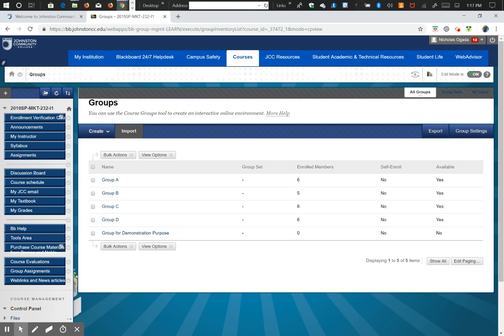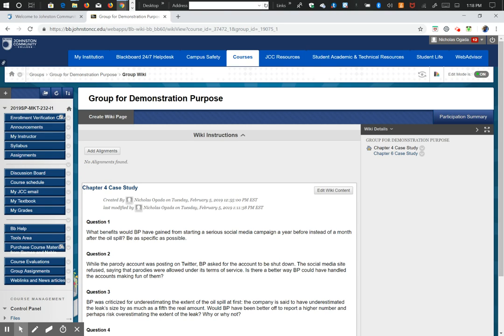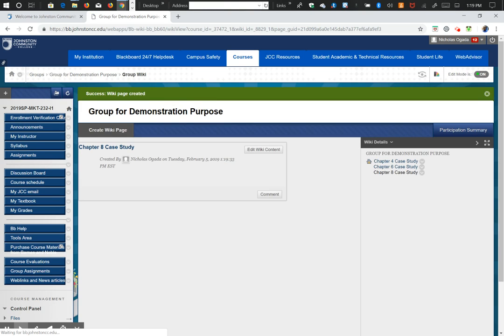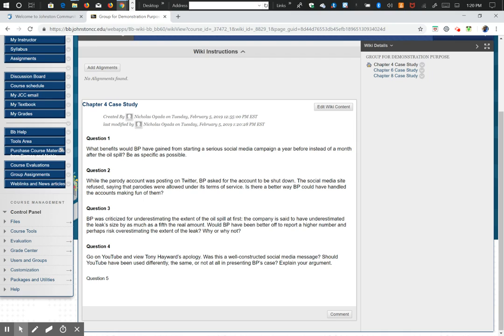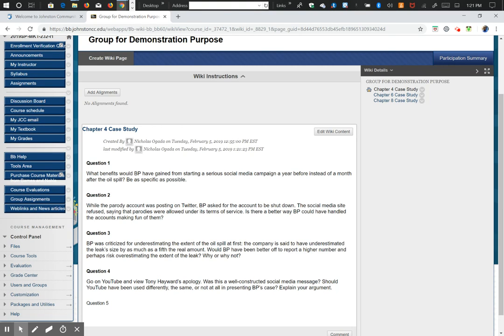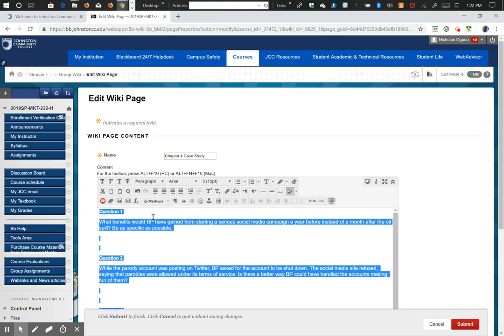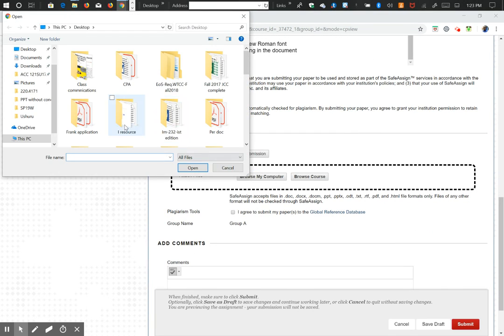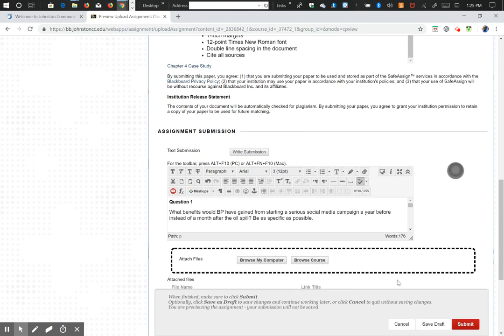How to Use Group Wiki Page